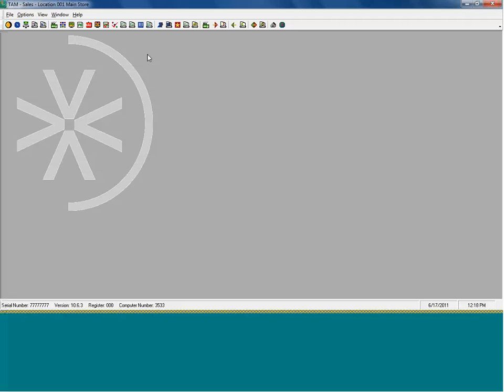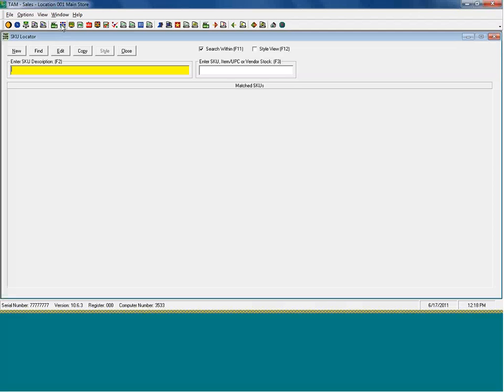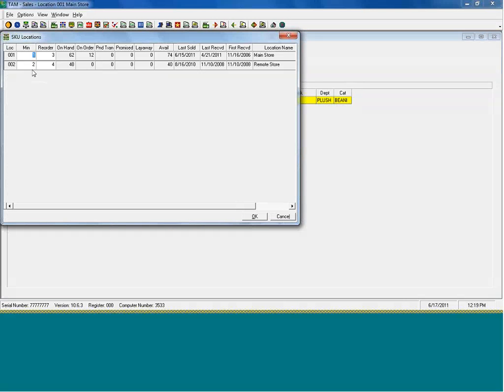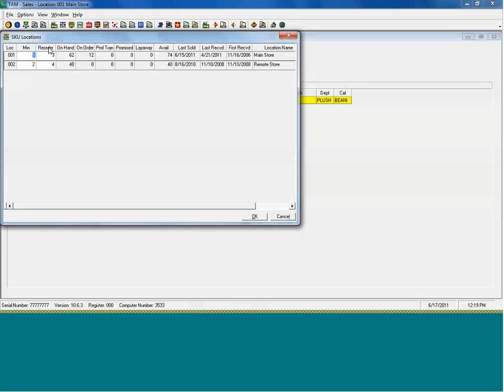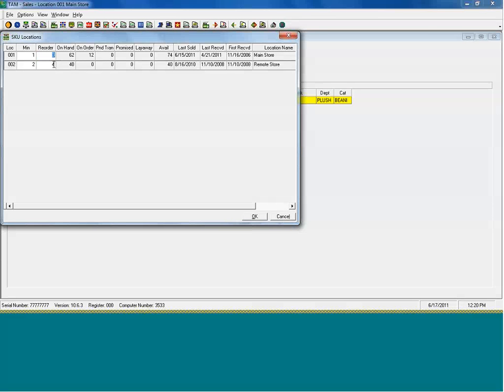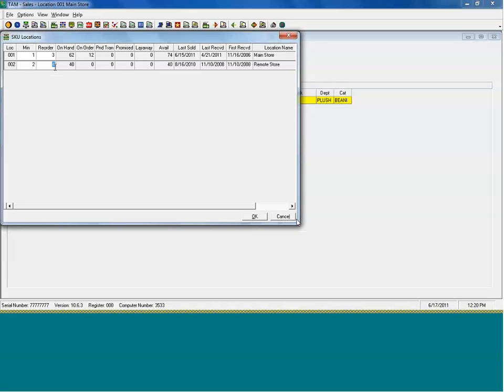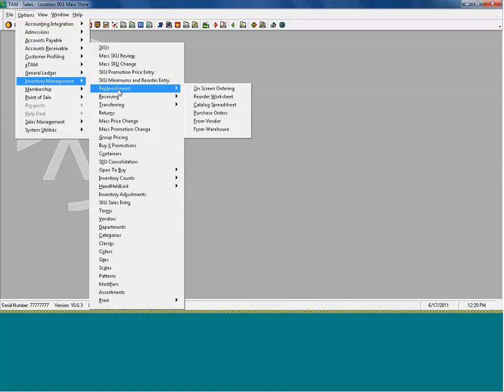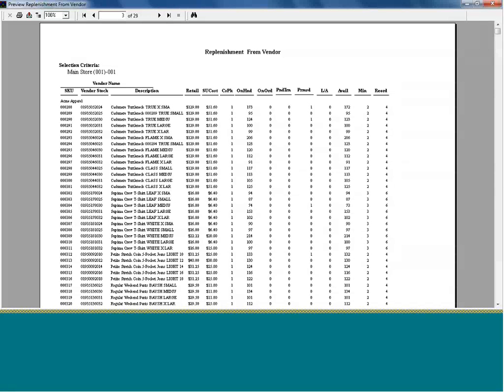Automatic Replenishment of SKUs in TAM